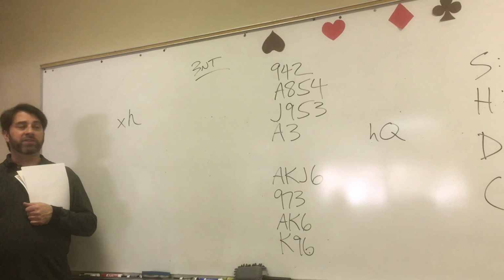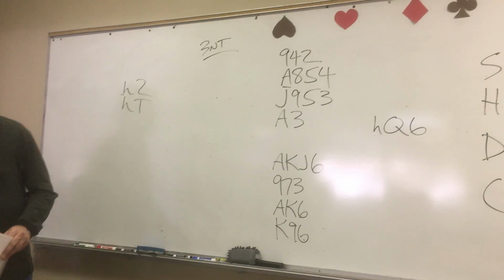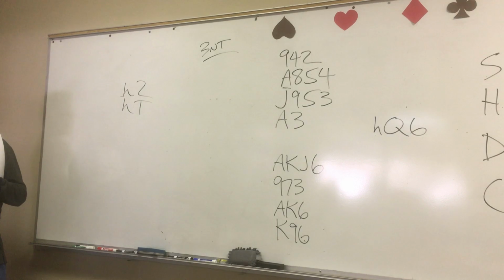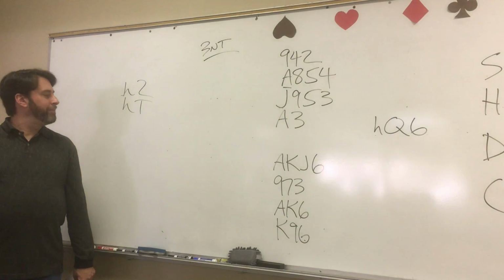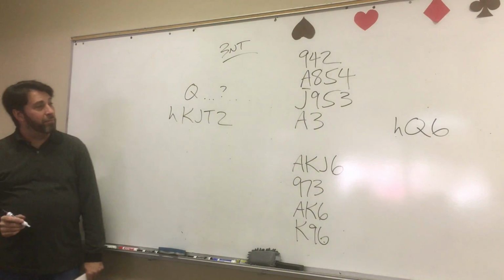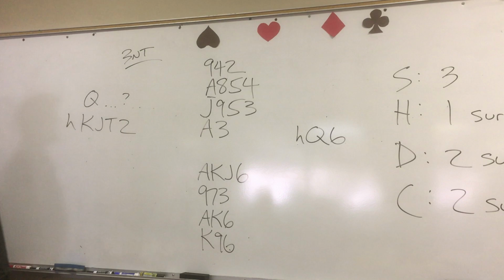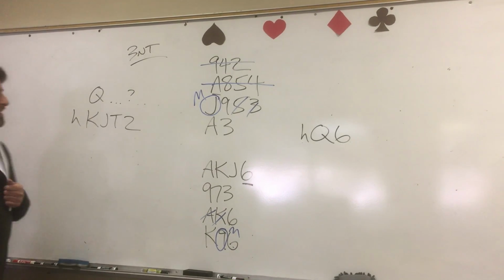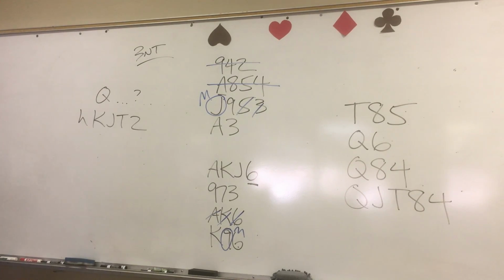Winter 2019 Declarer Play Squeeze 6